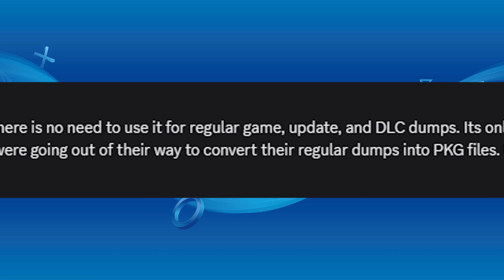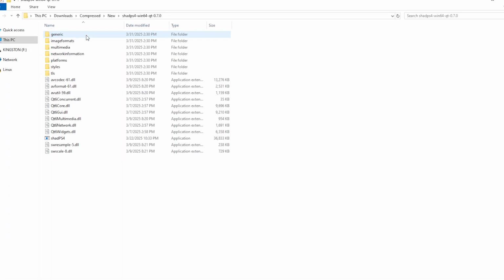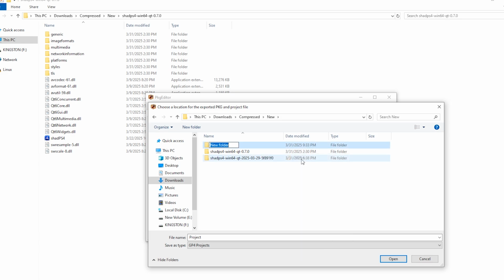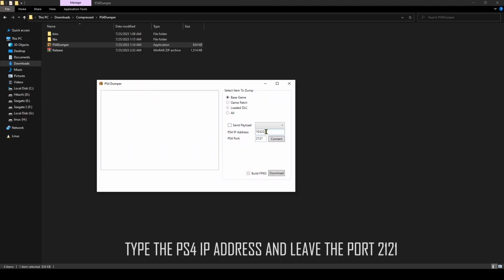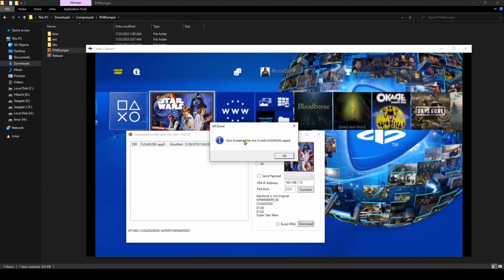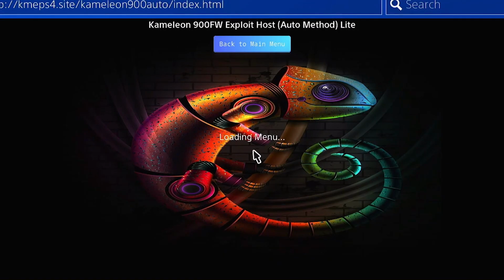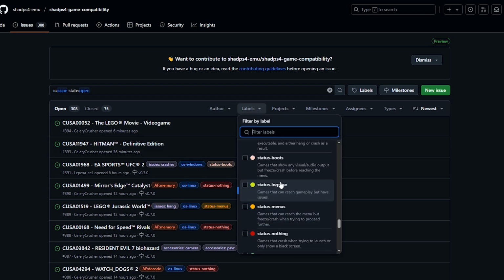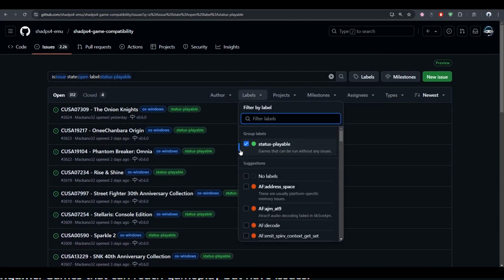ShadPS4 PKG installation Tutorial, How to dump & install Games/Fpkgs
📌 Attention: New Tutorial (November 2025)
Lots of things has changed with ShadPS4 as of November 2025, watch the new tutorial for instructions how to setup the emulator new method, debug settings, install games, mods, patches, cheats..etc

ShadPS4 has removed the option to install fpkgs, in this tutorial you'll learn how to get around that and still use fpkgs with shadpd4, as well as learn how to dump your PS4 games.
Q: what does "dump" game mean?
A: dumping  a game is extracting it from the console in a decrypted state, allowing it to run on emulators or other jailbroken consoles, hence why it's called a fake package "fpkg", an official pkg will not run on a jailbroken PS4 or emulator as it requires a license.
( you can find v0.2 on GitHub but it doesn't have the progress bar)